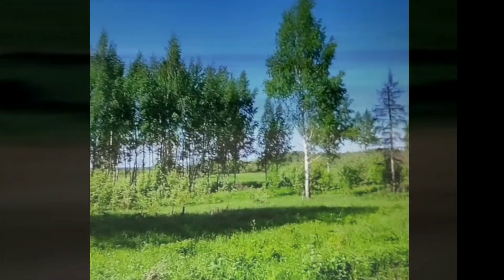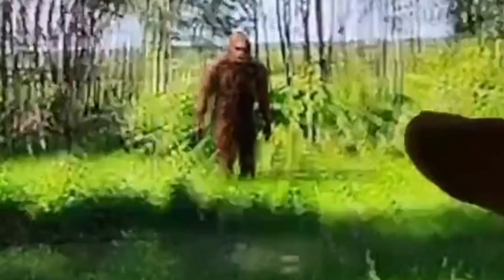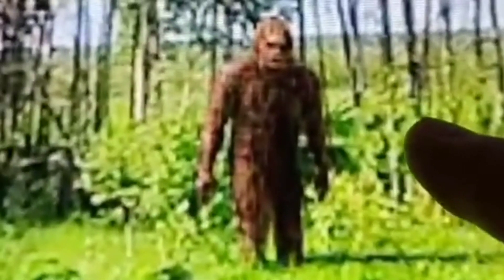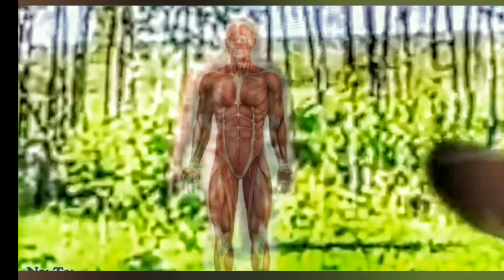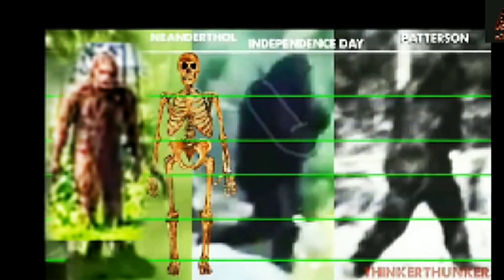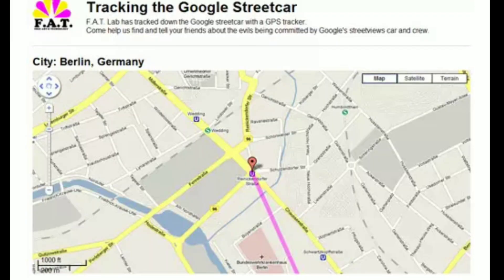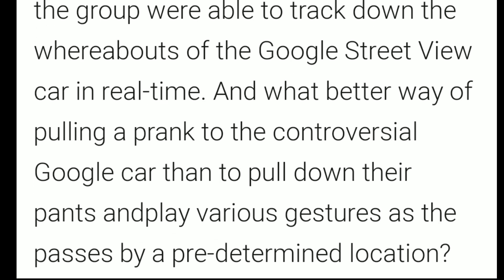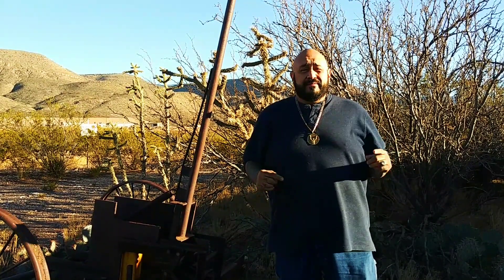GOOGLE EARTH BIGFOOT 2021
In todays episode of BREAKING BIGFOOT we breakdown the image from TikTok with an alleged Sasquatch photographed by the Google street view car from Google Earth